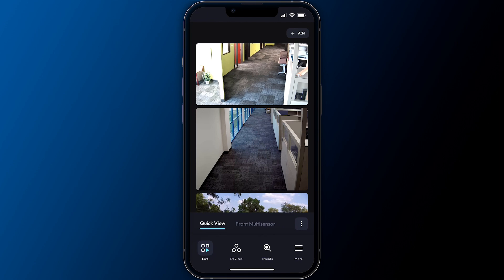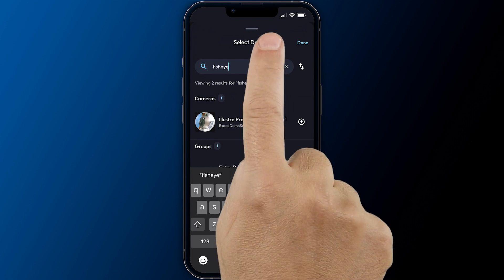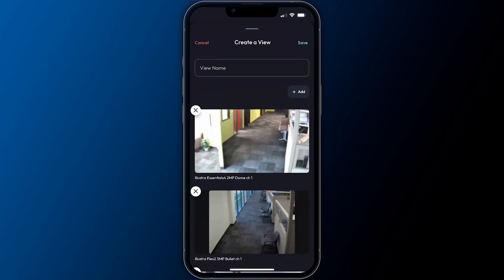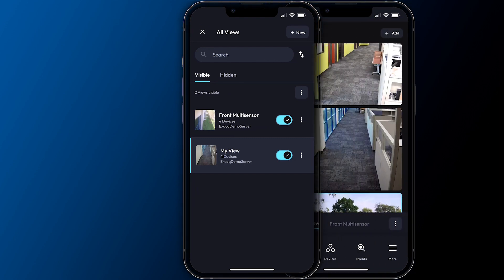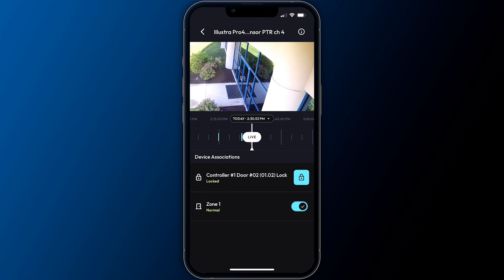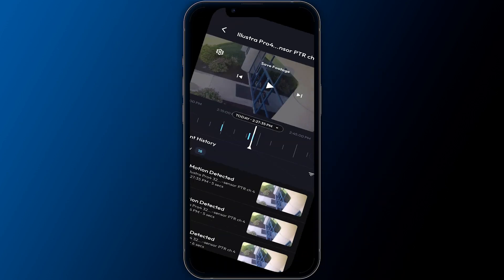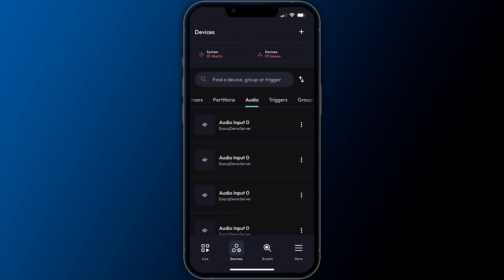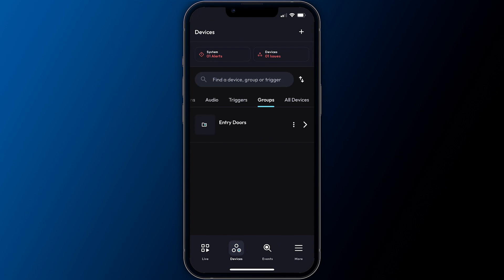exacqVision Mobile - Live Viewing and Navigation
This video takes a deep dive into general navigation, live viewing, and creating saved views in the all new exacqVision Mobile app.

This video and more are available on the Exacq Support Portal.

Chapters
00:00 Intro
00:10 Live
00:33 Quick View
00:41 Editing Quick View
01:17 Audio
01:52 Creating and Editing Saved Views
03:34 Navigating Between Views
03:47 Focus View
05:11 Devices Screen